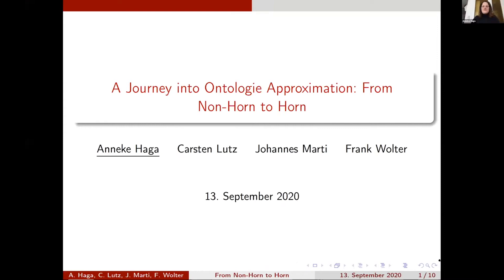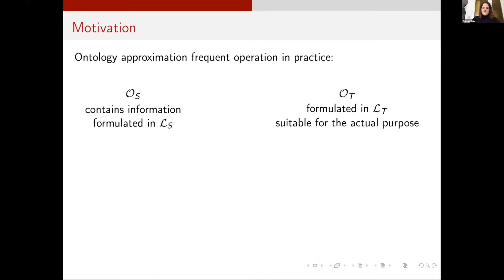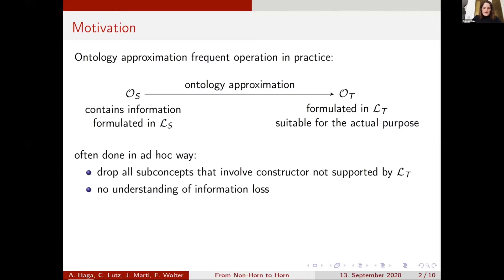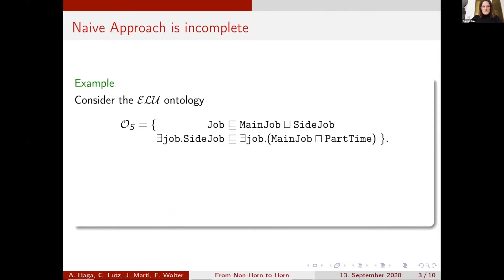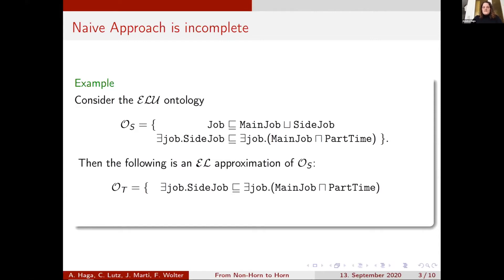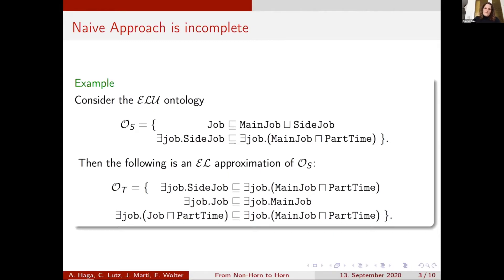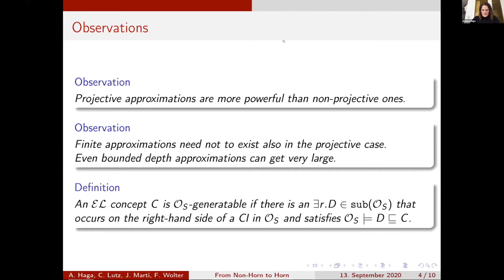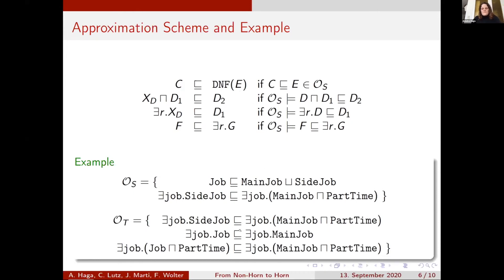DL 2020 - A Journey into Ontology Approximation: From Non-Horn to Horn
Anneke Haga, Carsten Lutz, Johannes Marti and Frank Wolter:
A Journey into Ontology Approximation: From Non-Horn to Horn
DL 2020 - Interpolating Session